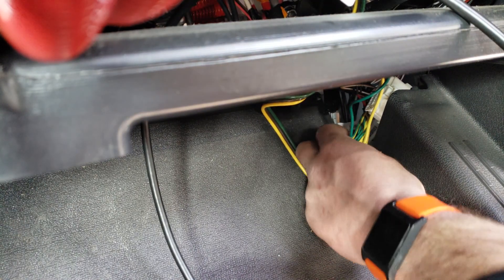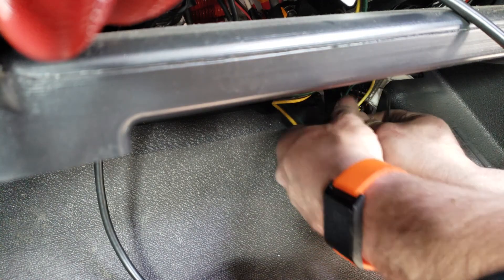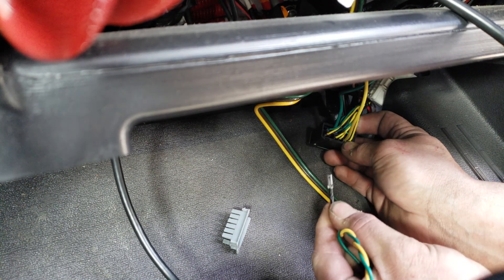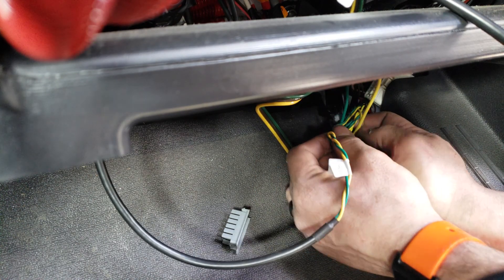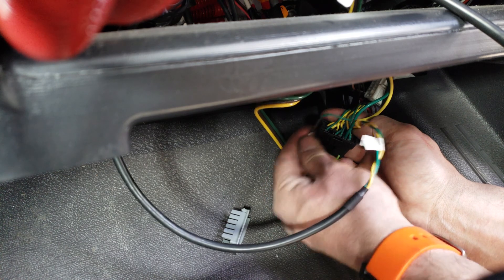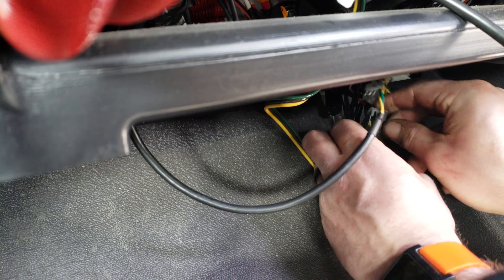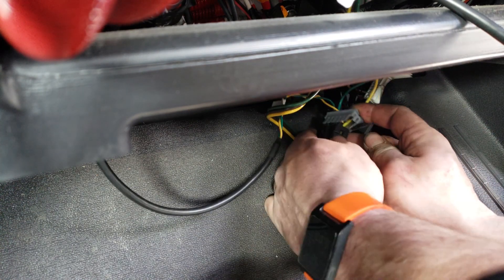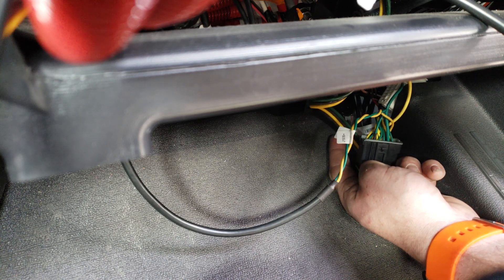J1939 Splice Block Connection For Aftermarket Telematics System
In this video we show you how to integrate an aftermarket telematics system with the J1939 Splice block on a 2019 Freightliner Cascadia.